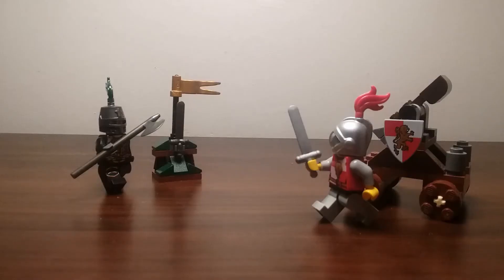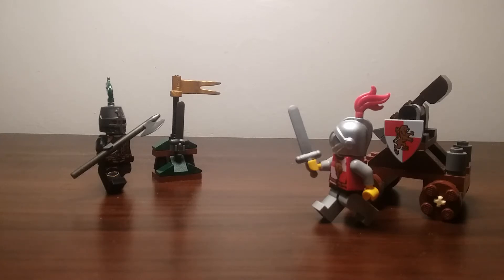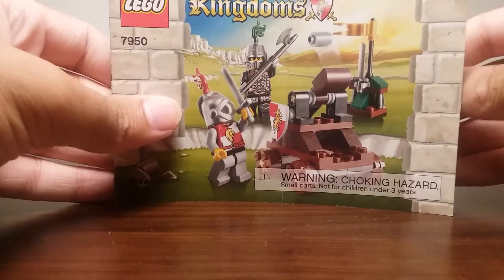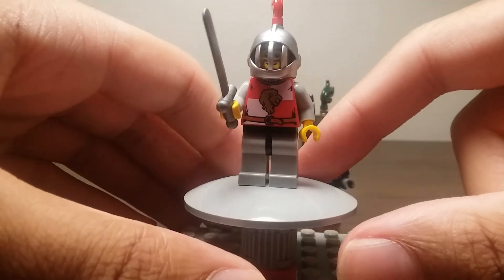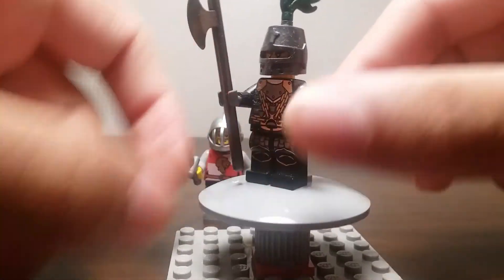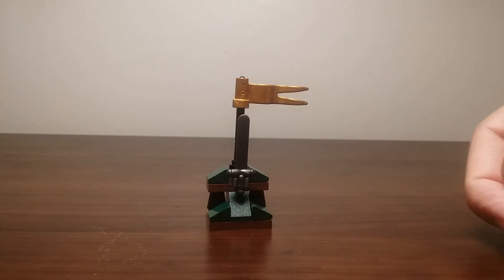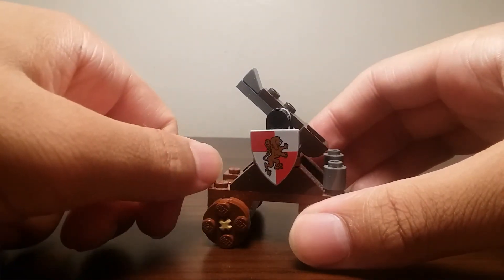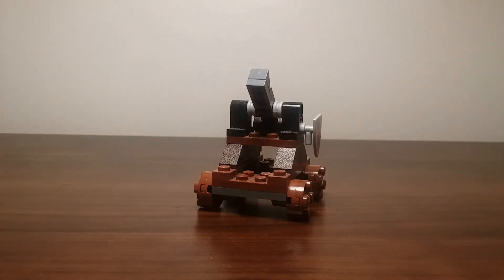Lego Kingdoms Knight's Showdown Review! 7950 (2010)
The Kingdoms Knight's Showdown is a nice little set. It includes two highly-detailed knight minifigures as well as a neat small catapult and weapons rack.

I try to make videos as often as possible, preferably at least once a week, but if I do not, it is because I am busy.